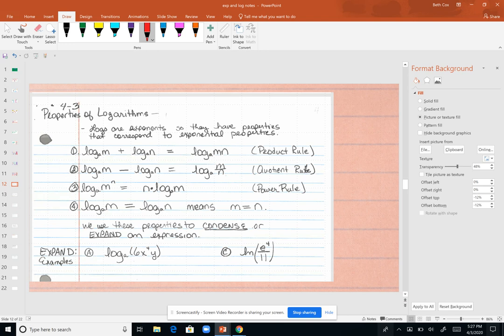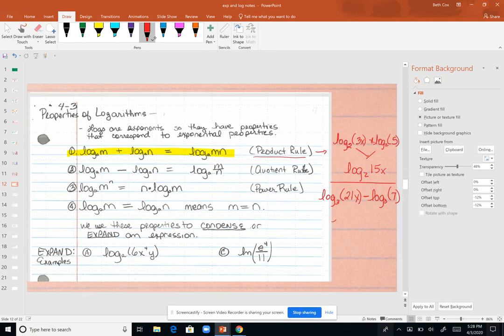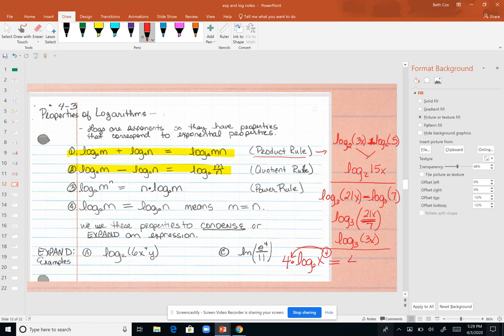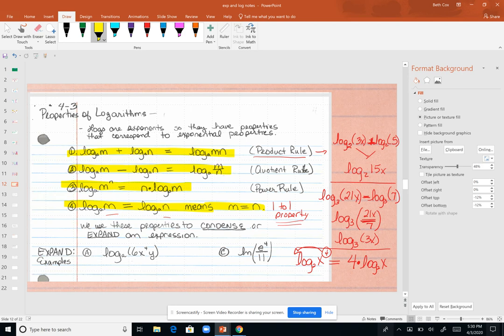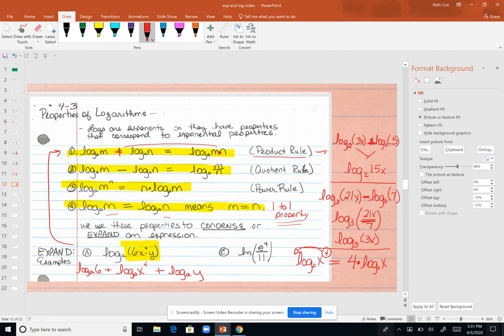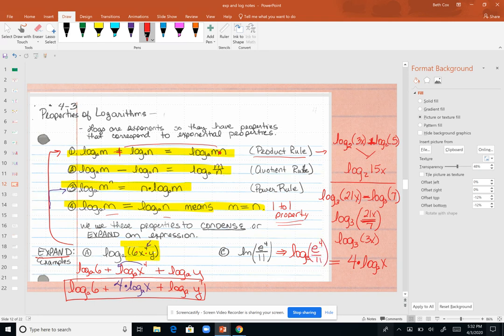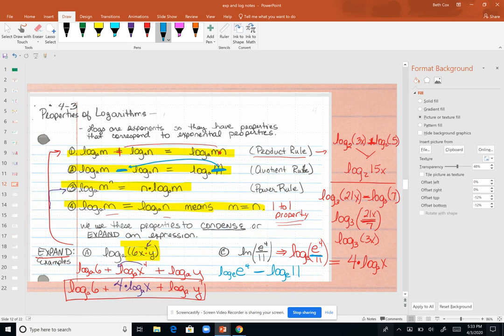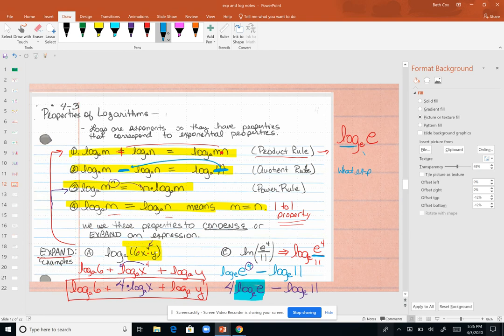MTH 112 Properties of Logarithms video 1